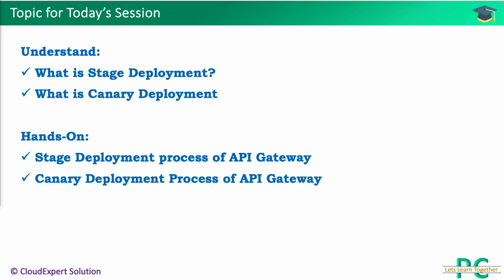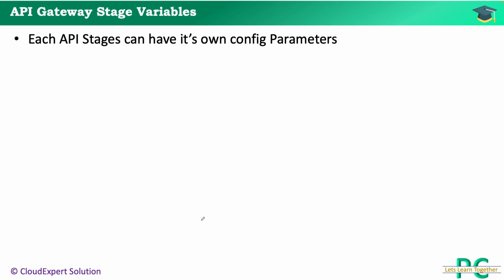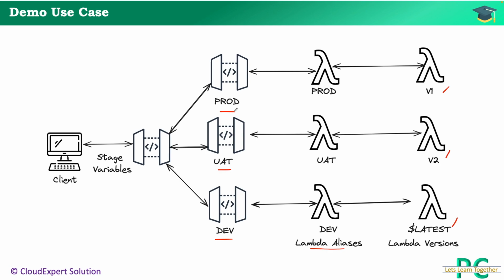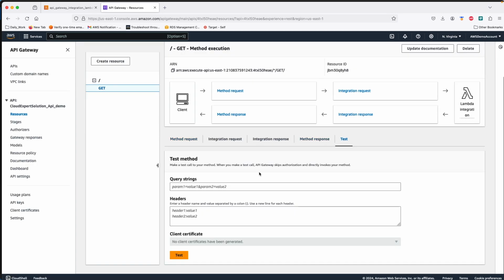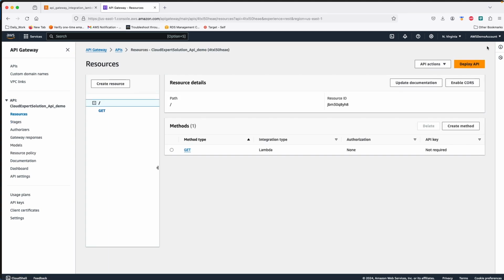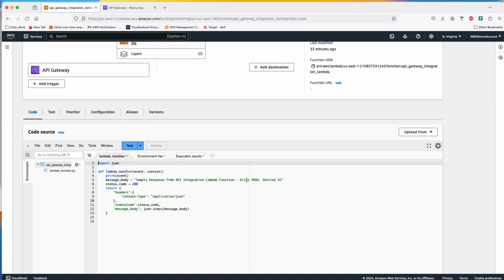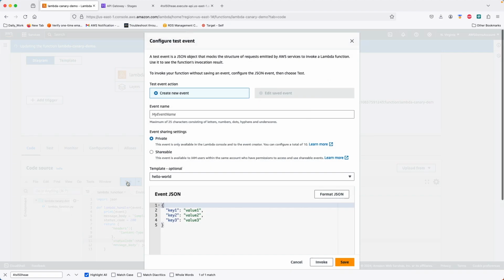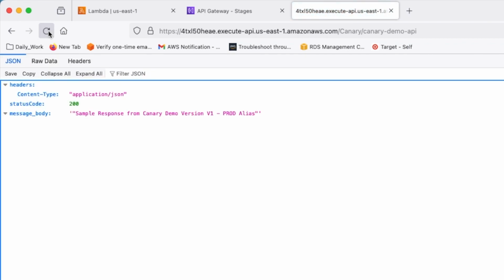Step-by-Step Guide: Stage and Canary Deployment in Amazon API Gateway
Join us as we delve into the world of Amazon API Gateway, exploring the intricacies of Stage and Canary Deployments. This step-by-step guide will walk you through the process, providing practical insights and tips to help you effectively implement and manage your deployments. Perfect for beginners and experienced developers alike, this video is your key to unlocking the potential of Amazon API Gateway. Don’t miss out!